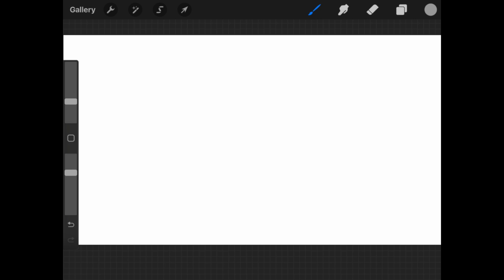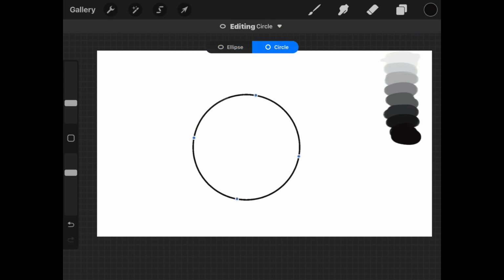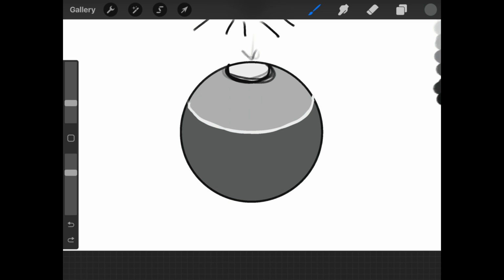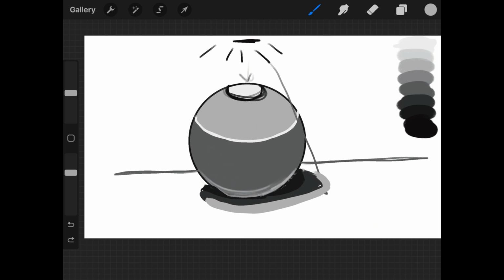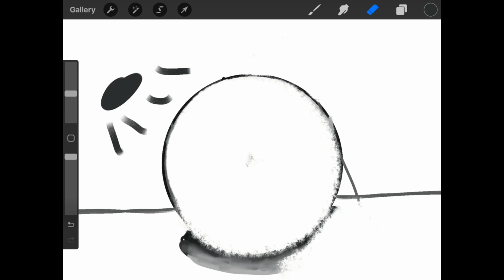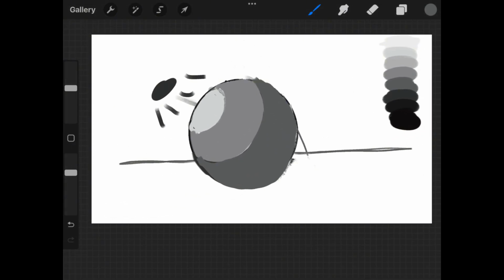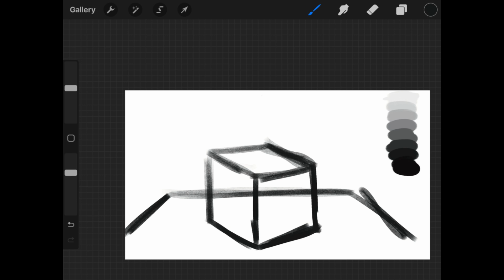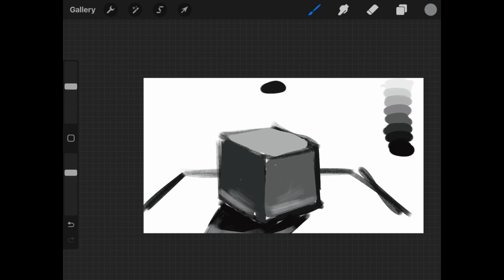Finally Learning How to Shade! | Building Art Skills Ep. 4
Watch this video to learn hoe to draw lights and shadows for beginners! I will show you have to shade a sphere and a ball from different light sources and different angles. Welcome to the community!

Like this video? Then I'm sure you would like my book!
Check out my original ongoing story The Fire Within on Wattpad!

(I'd love to hear what you think!)